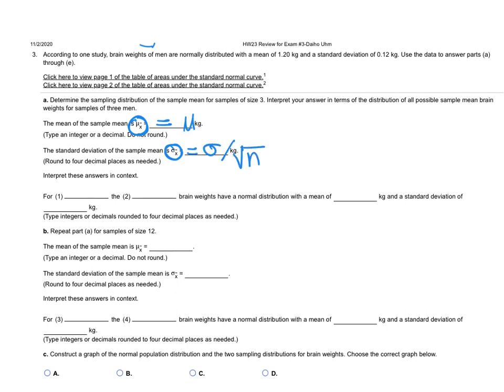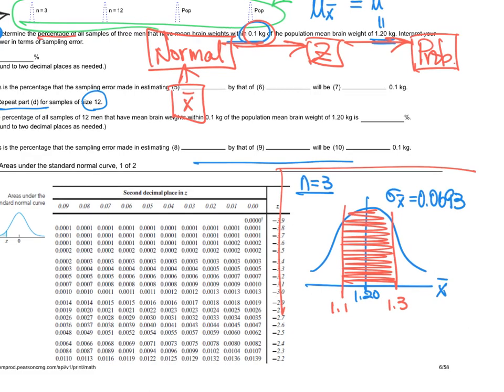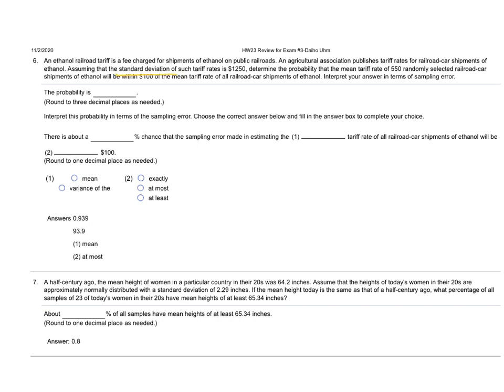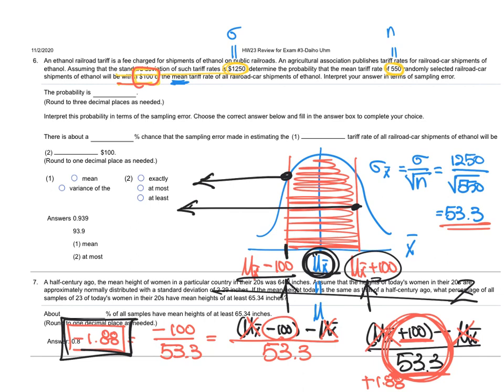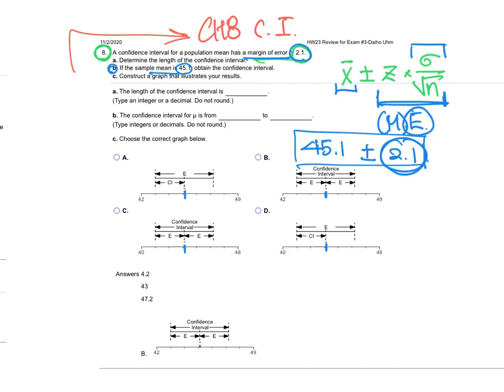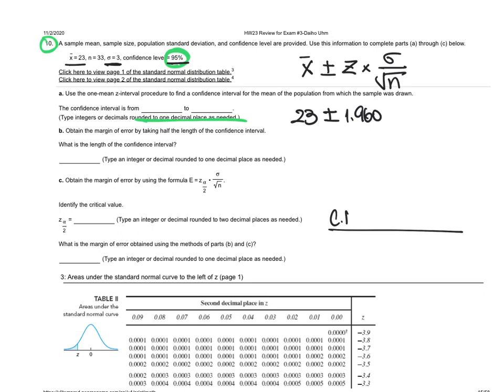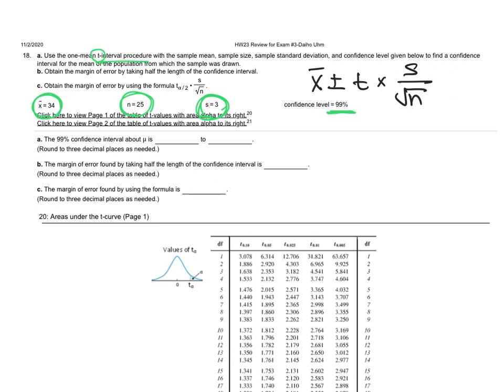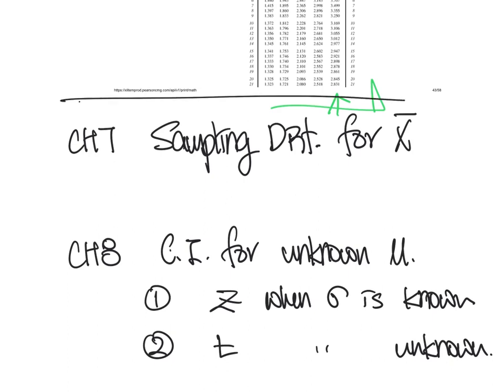STAT2503 Review 1 for Exam #3